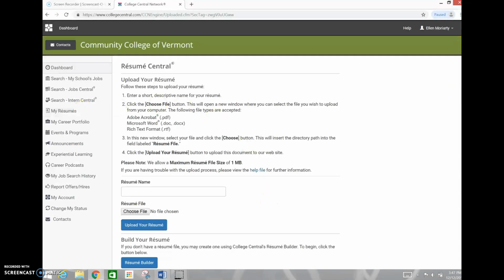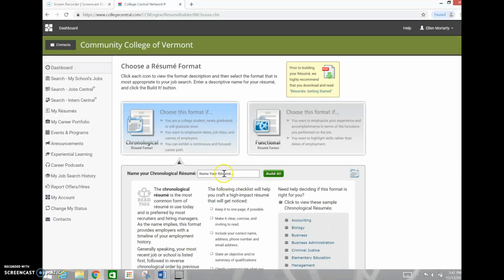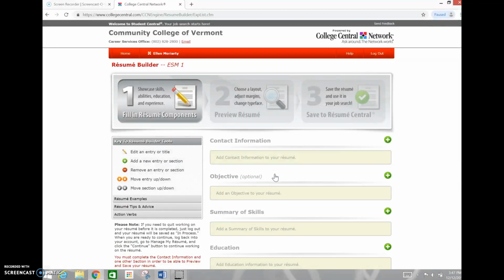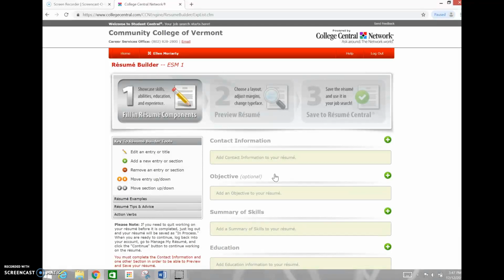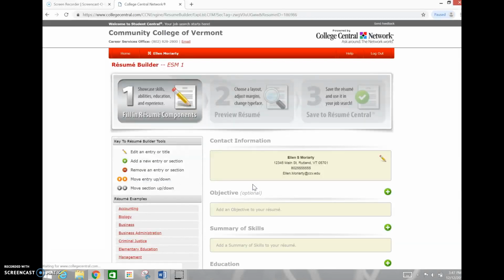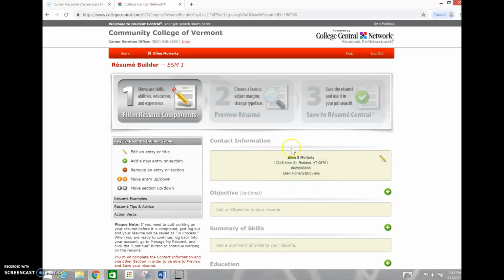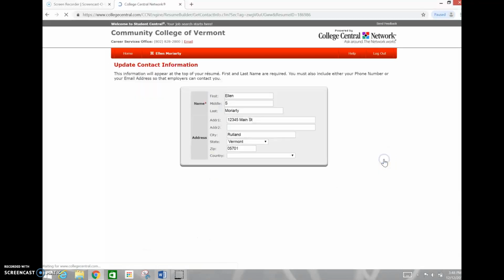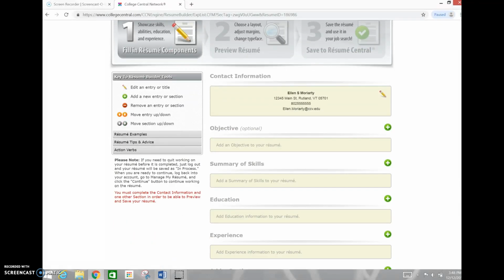Starting a Resume and Adding Contact Information in College Central Network